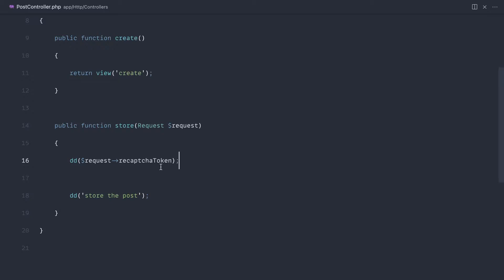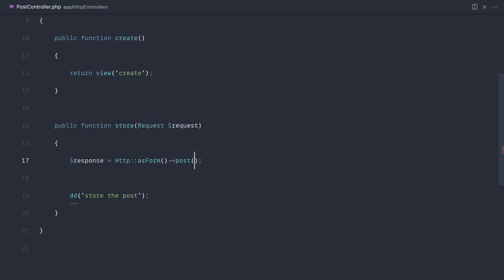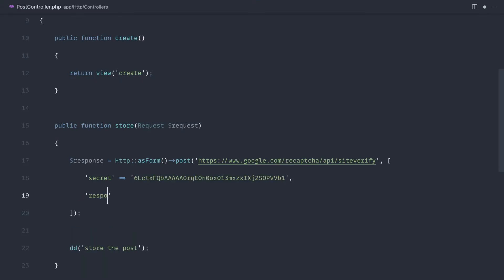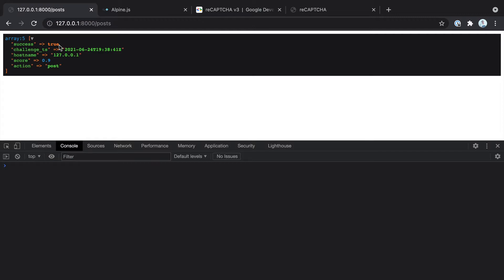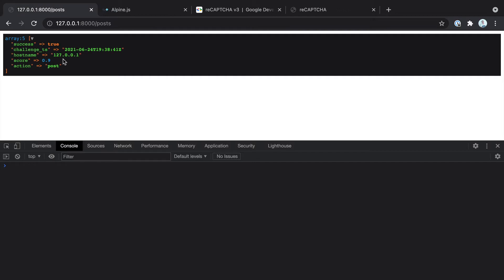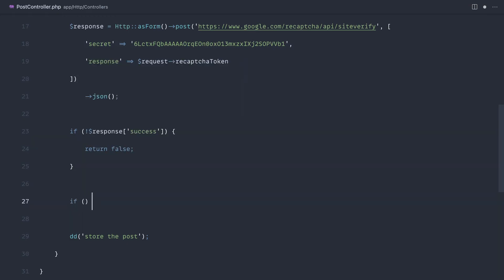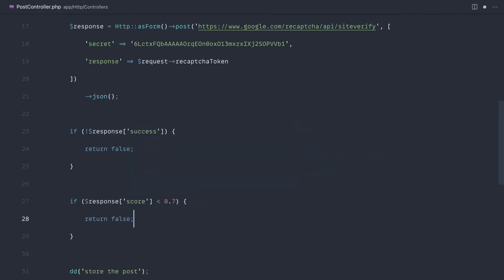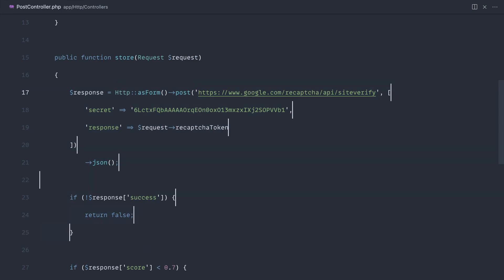Reusable reCAPTCHA with Laravel and Alpine.js: Validating the token (3/6)